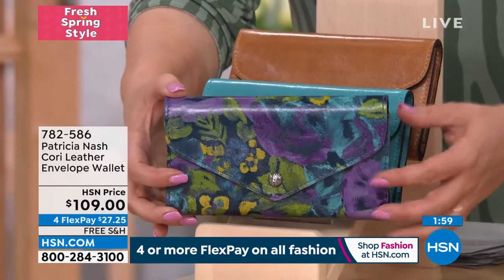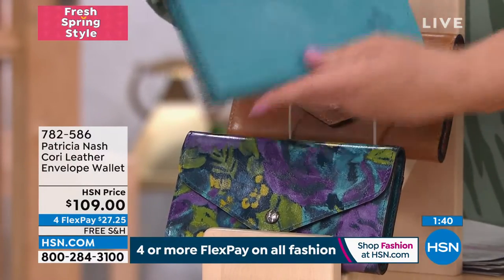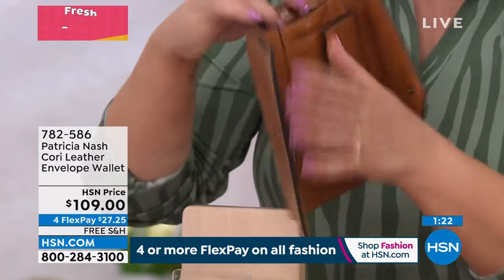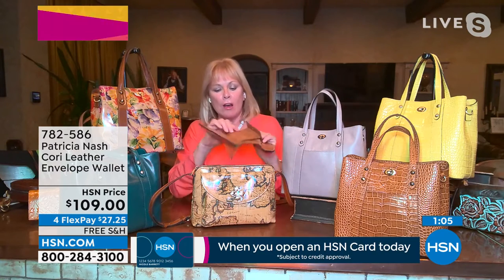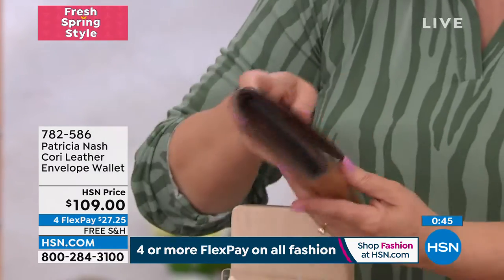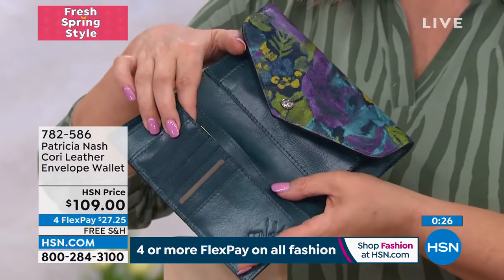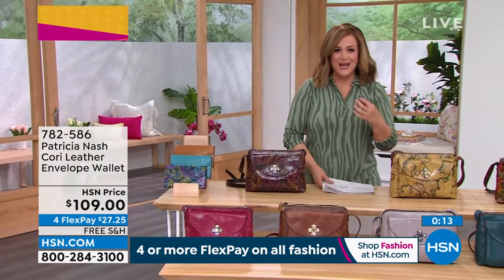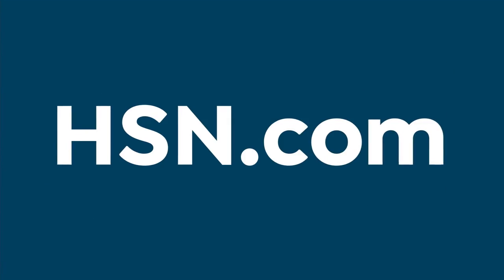Patricia Nash Cori Leather Envelope Wallet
Who needs an assistant when you've got this beautiful leather wallet to keep you organized? Sleek and practical, the signature silhouette is outfitted with plenty of compartments and slots to keep you fashionably functioning.